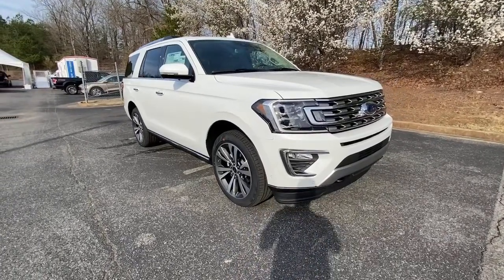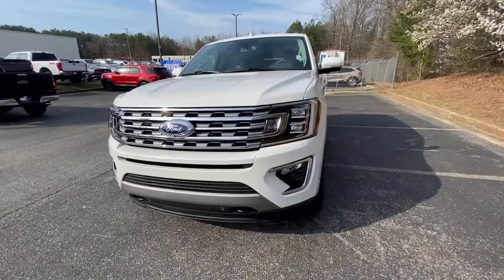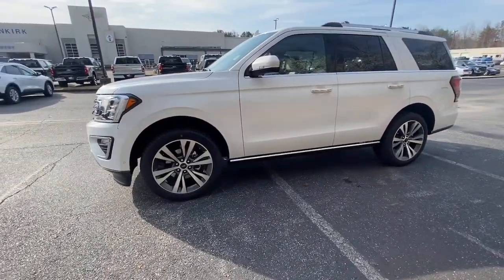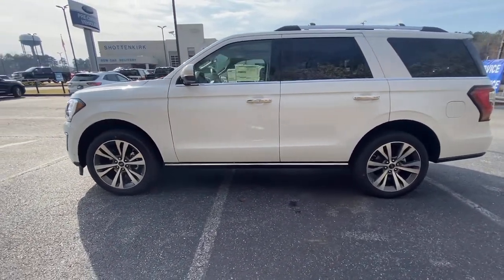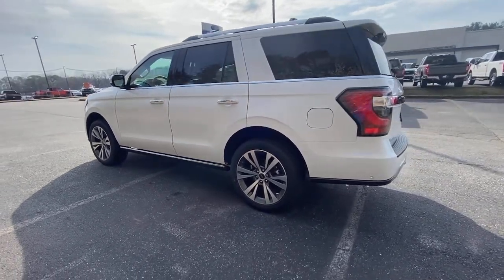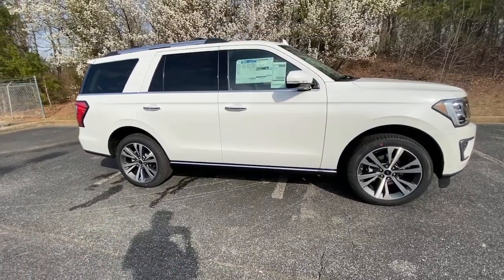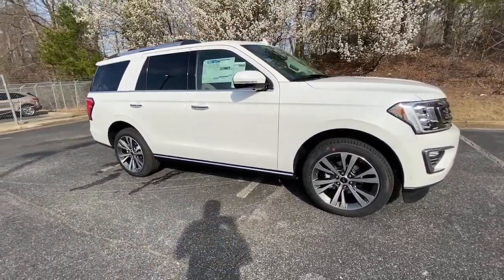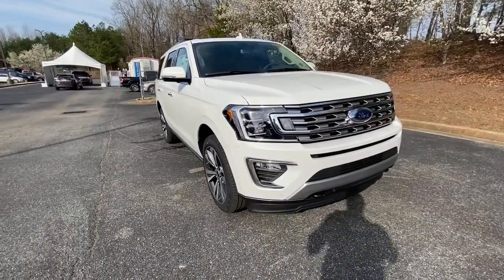2021 Ford Expedition Jasper, Canton, Woodstock, Alpharetta, Kennesaw, GA F6136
White New 2021 Ford Expedition available in Jasper, Georgia at Shottenkirk Ford of Jasper. Servicing the Canton, Woodstock, Alpharetta, Kennesaw, GA area.

Recent Arrival!brbrPriced below KBB Fair Purchase Price!brbrStar White Metallic Tri-Coat 2021 Ford Expedition Limited 4WD EcoBoost 3.5L V6 GTDi DOHC 24V Twin TurbochargedbrbrbrPricing includes all Factory Rebates. See Dealer for Details. Price includes: $1000 - Buy Ford Now Sales Event Retail Bonus Cash. Exp. 03/31/2021 $2000 - Retail Customer Cash. Exp. 03/31/2021